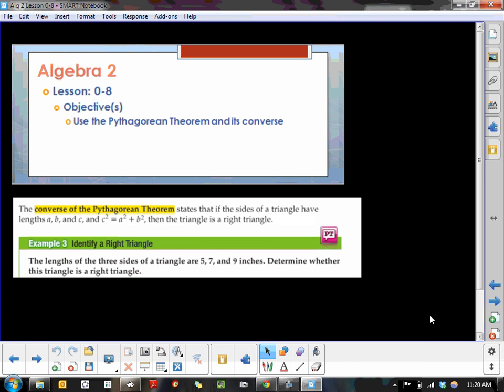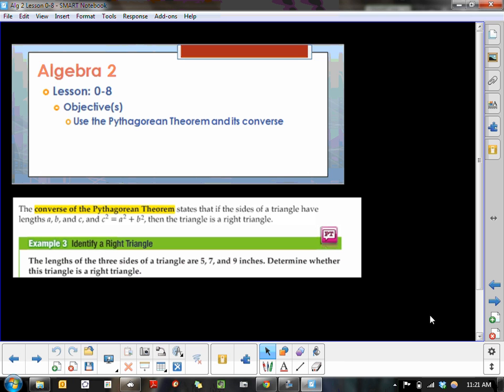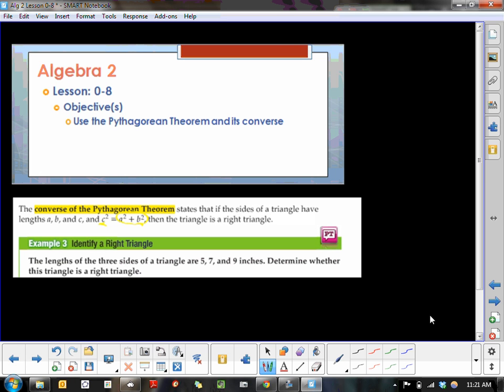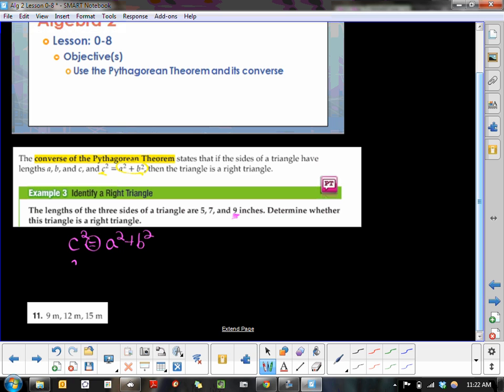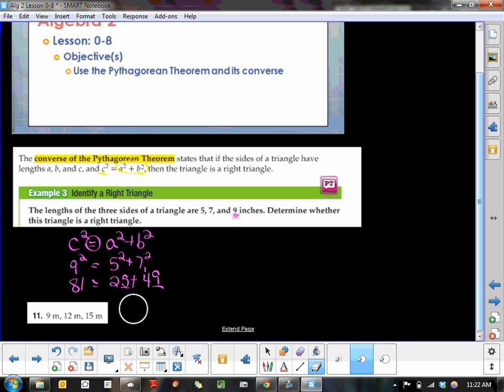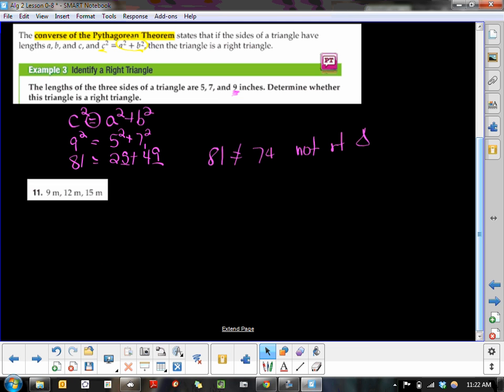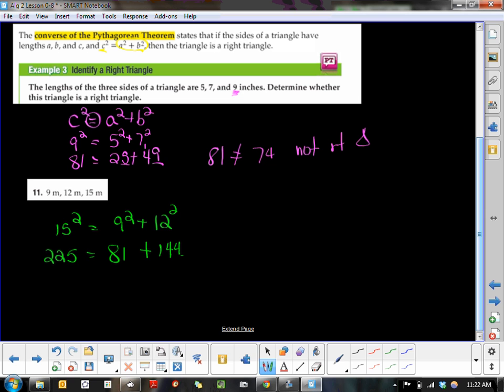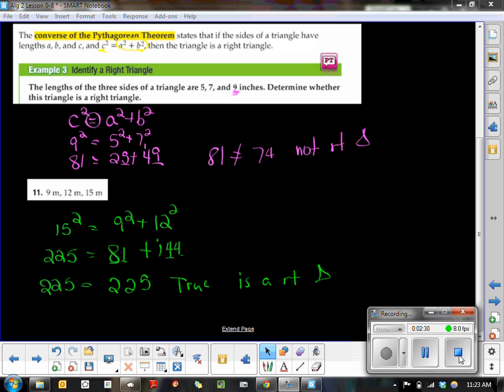Alg2 Unit 0 8 Example 3